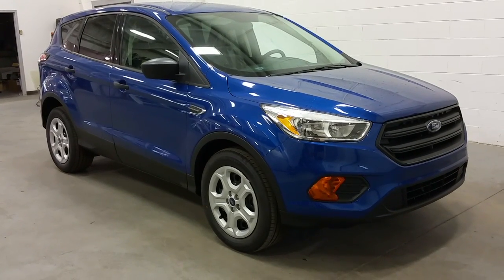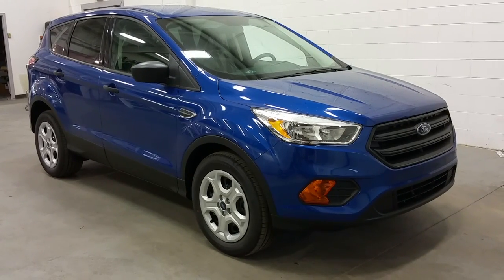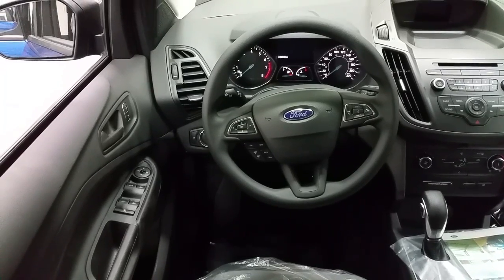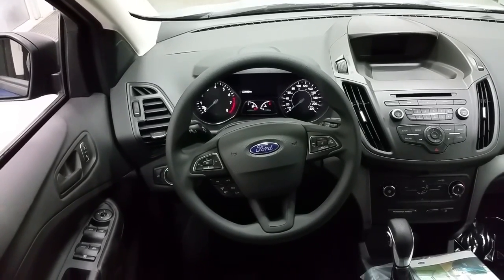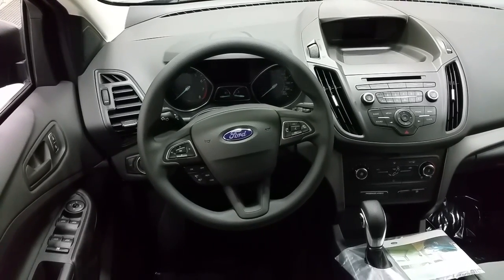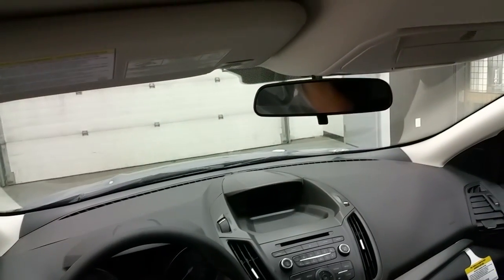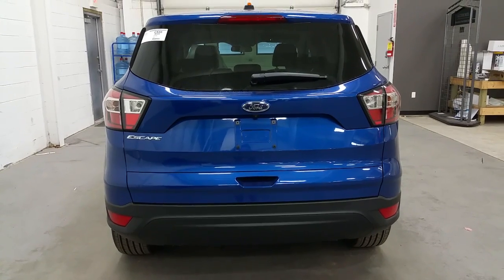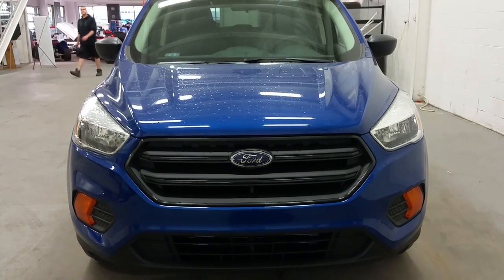2017 Ford Escape FWD 4dr S 4 Door Sport Utility | Boundary Ford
This is a 2017 Ford Escape FWD 4dr S 4 Door Sport Utility Front Wheel Drive with 6-Speed A/T transmission Blue[N6,Lightning Blue] color and Charcoal Black interior color. This video is recorded and uploaded by MobileInspector.